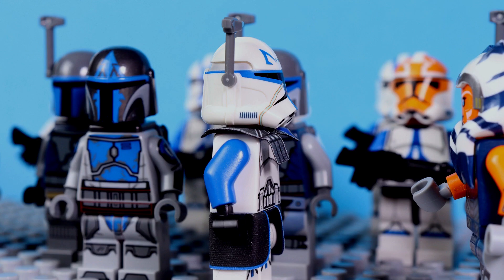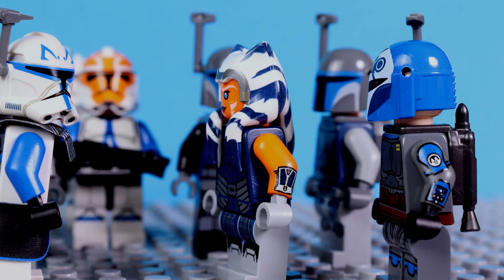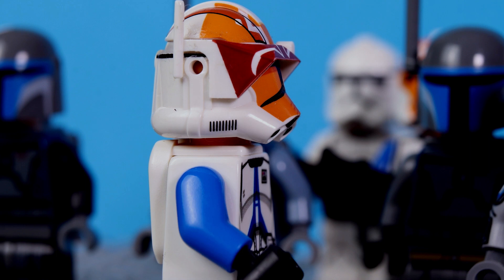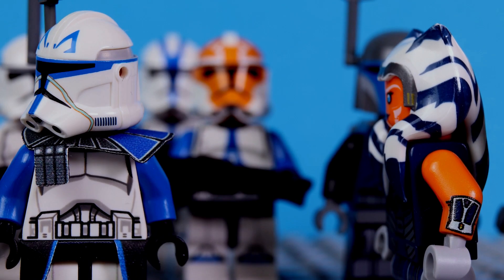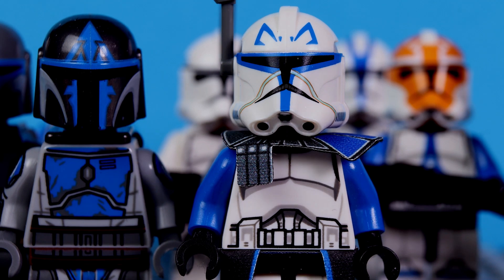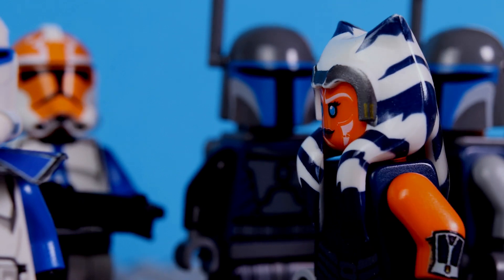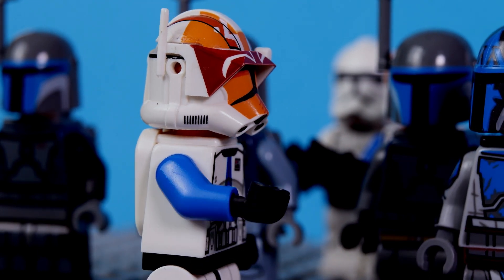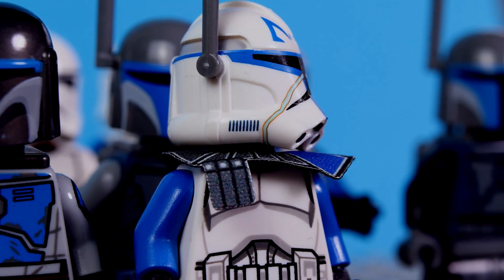Smart Captain Vaughn | LEGO Star Wars Stop Motion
• Premiere Pro
• After Effects
• Stop Motion Studio Pro
• Canon EOS 200D
• Neewer Softbox